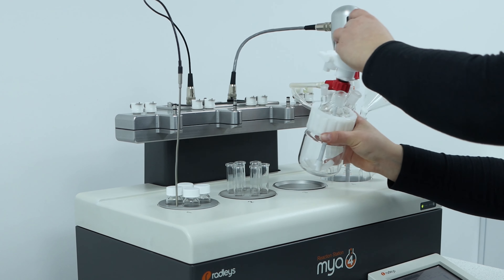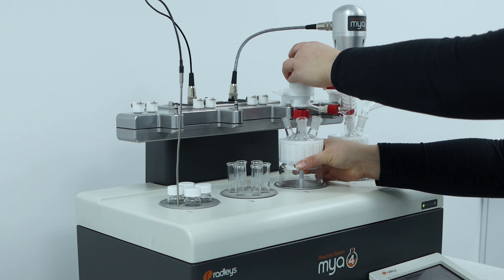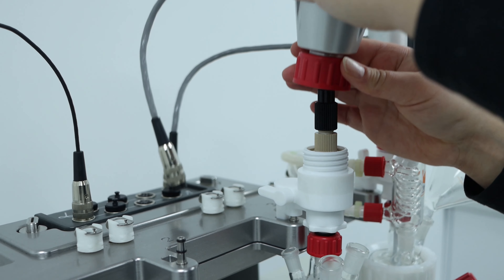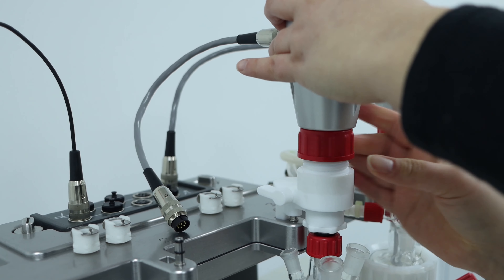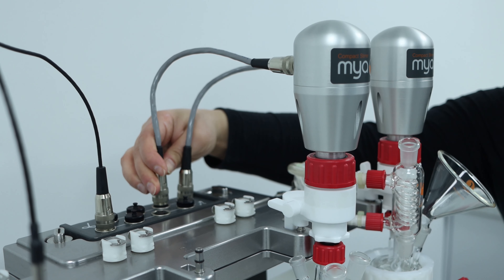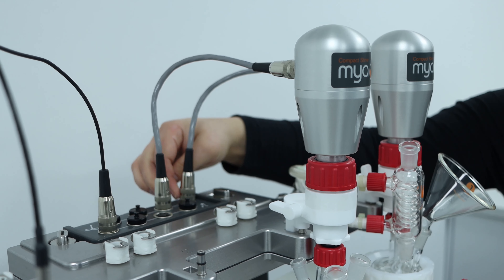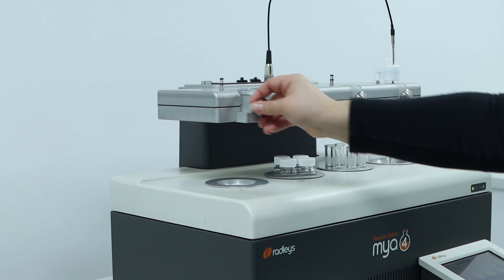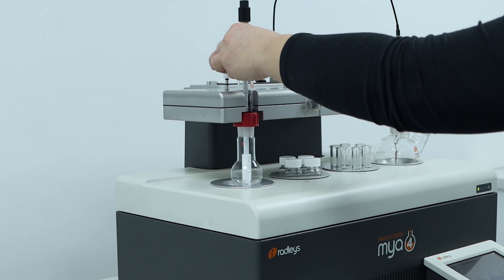Did you know? It's really easy to set up overhead stirring on the Mya 4 Reaction Station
Setting up overhead stirring is really quick and easy on the Mya 4 Reaction Station.

Setting up small-scale reactions with overhead stirring can sometimes be difficult and time consuming. With the Mya 4 Reaction Station, this is a thing of the past. Set up overhead stirrers in seconds.

The Radleys Mya 4 Reaction Station is a chemistry workstation for your reaction optimisation needs with maximum flexibility in a single piece of equipment from 2 ml to 400 ml vessels.

The Mya 4 Reaction Station is a flexible chemical synthesis tool for a wide range of chemistry applications including: Process development, Design of Experiment (DoE), Scale up, Crystallisation studies, Route scouting, Polymorph screening, Lead optimisation, Single or parallel synthesis, Reaction optimisation, Reagent, catalyst & solvent screening, Crystallisation studies, medicinal chemistry.

Process development work is much faster, with multiple temperature profiles run independently. With the Mya 4 Reaction Station, it’s quick and easy to set up Process Vessels with overhead stirring as well as performing automated chemistry.

Process development chemists and process development scientists worldwide use the Mya 4 Reaction Station for its accurate temperature control (controlling exothermic reactions safely), flexibility and ease-of-use.